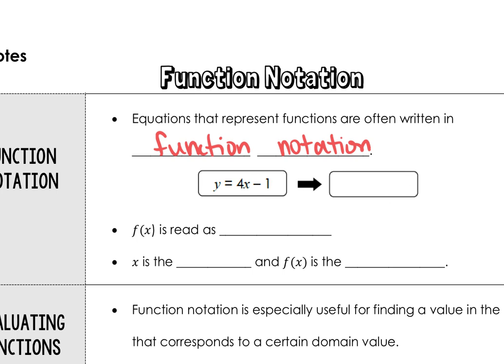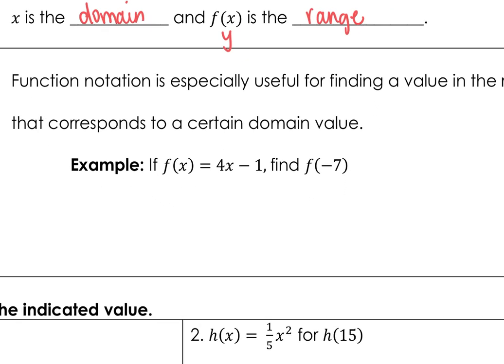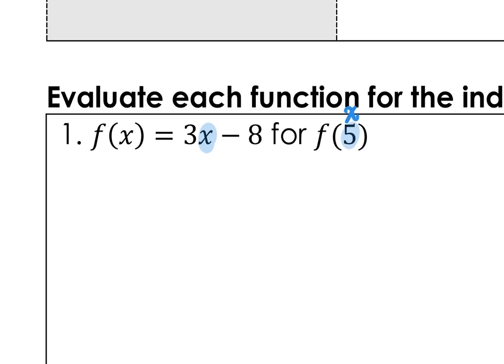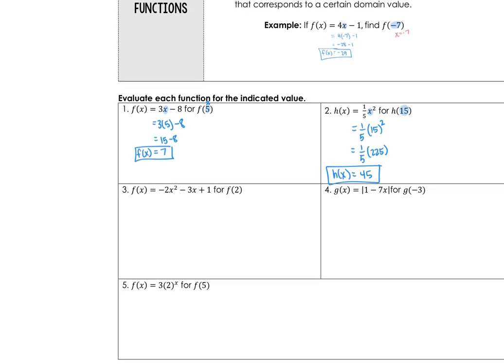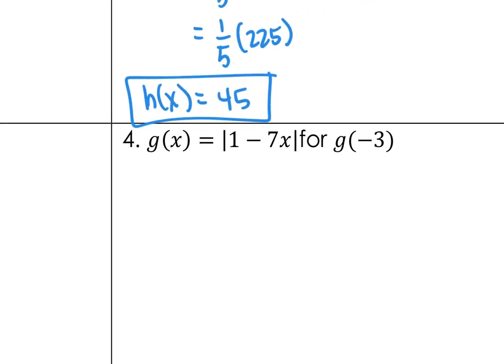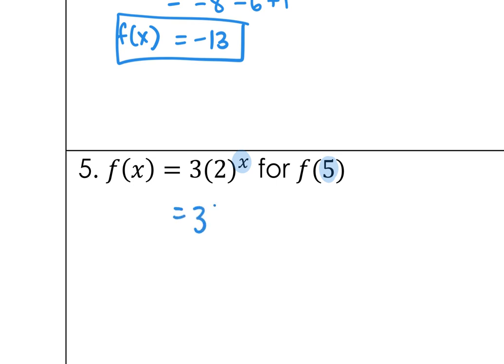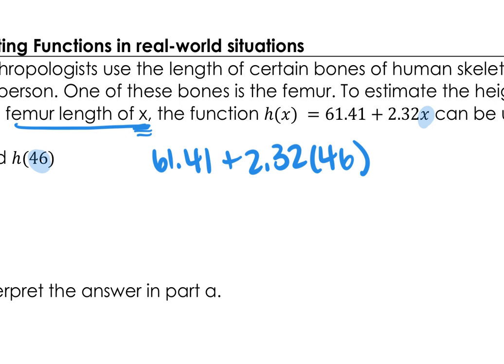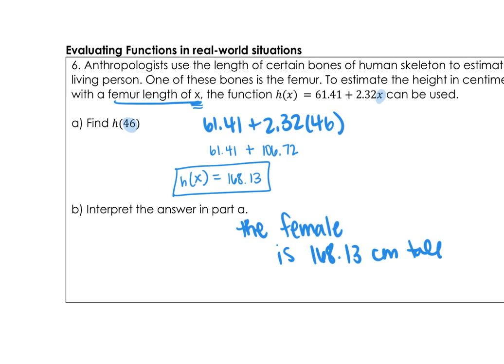3.5+notes-Function+notation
00:00 Slide 1
15:24 Slide 2